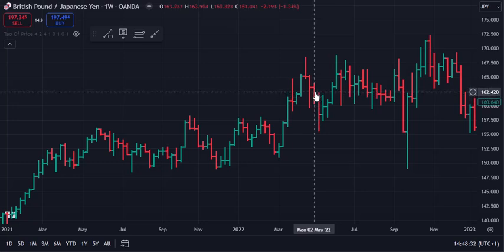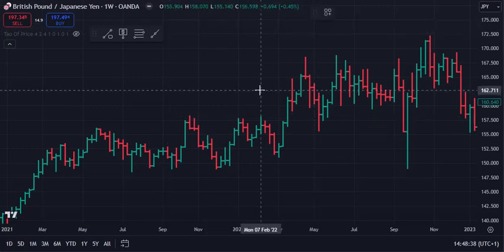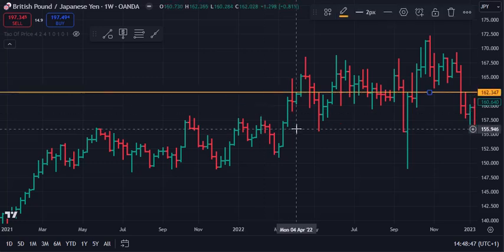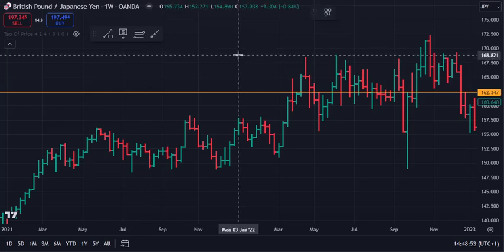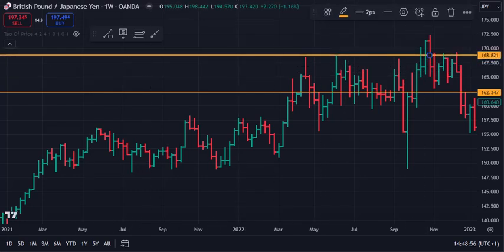Forex Market Structure Explained | What 600-Point Moves Mean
600 Point Rule In Forex

In this short video, Tom shares a simple rule that helps spot market tops and bottoms.

If a market moves 600 points from a high or a low, it often means a reversal is coming. Tom shows this using a real GBP/JPY chart and explains how it fits into long-term trading. This principle is great for swing traders who want big moves without watching charts all day.